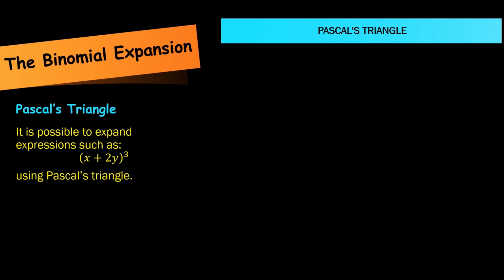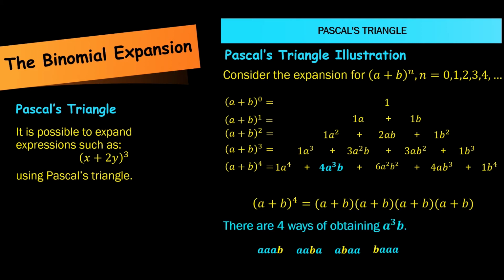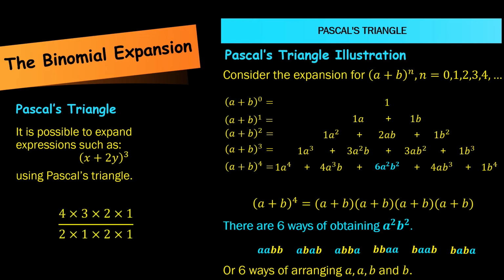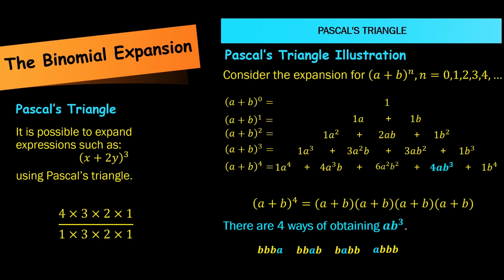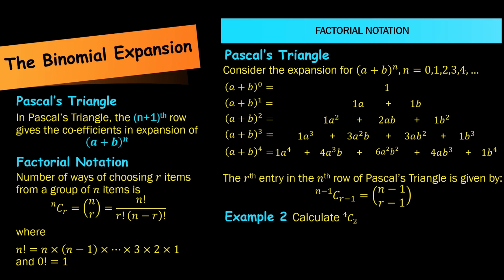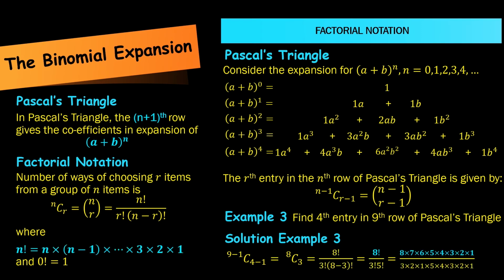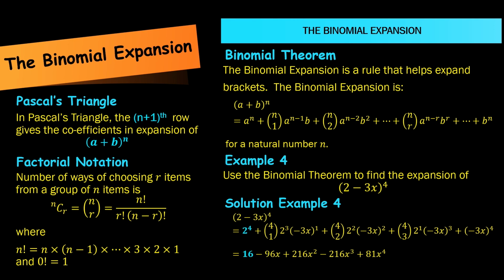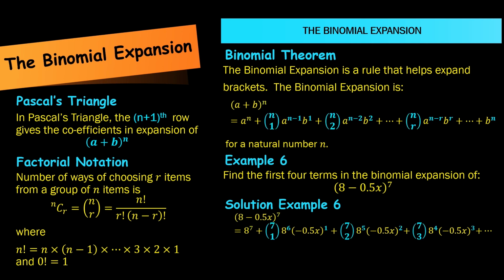Combinations and The Binomial Expansion | Pure Maths 1 | Maths A Level & AS Level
In this session we use combinations and factorial notation and use the binomial expansion to expand brackets.
Timecodes
0:00 - Intro
0:08 - Objectives
0:20 - Pascal's Triangle
2:35 - Link with expansion of (a+b)^n
8:03 - Factorial Notation
9:34 - Example 1
9:41 - Solution Example 1
9:58 - Example 2
10:04 - Solution Example 2
11:36 - Example 3
11:51 - Solution Example 3
13:11 - The Binomial Theorem
14:35 - Example 4
14:40 - Solution Example 4
15:41 - Example 5
15:51 - Solution Example 5
16:49 - Example 6
17:00 - Solution Example 6
17:50 - Recap and Conclusion